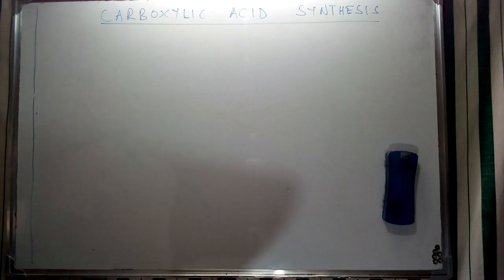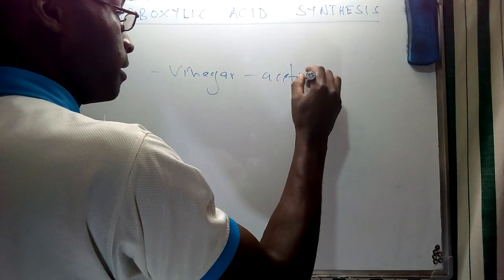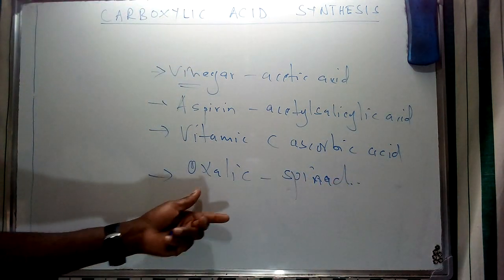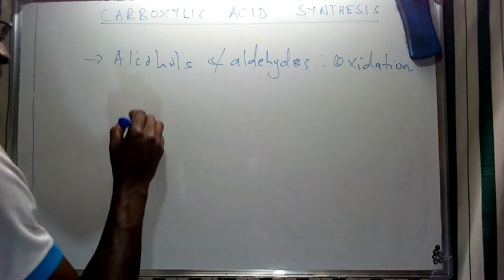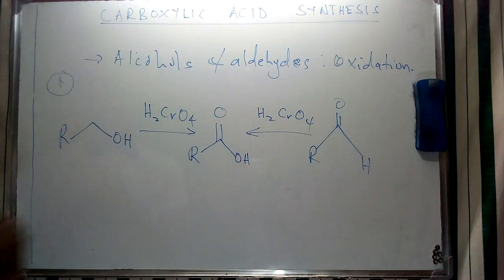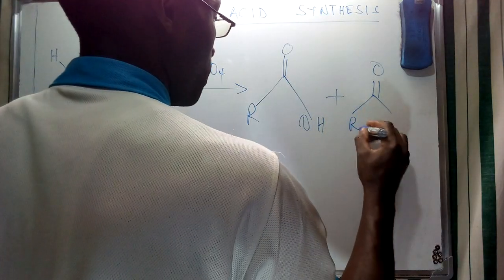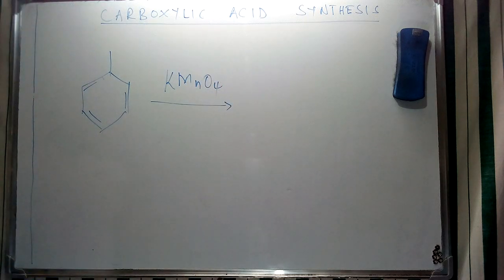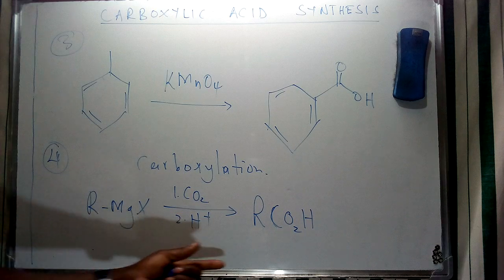Strategies for the Synthesis of Carboxylic Acids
OUR OBJECTIVE
To understand synthesis of carboxylic acids.

ALKANES
 Homologous series;

BENZENE

 Structure;
 Electrophilic substitution reactions:

PHENOLS

 Physical properties;
 Preparation,
 Esterification;
 Etherification;
 Aspirin synthesis;

ALKYL HALIDES

ALCOHOLS
 Physical properties;

 Aldol condensation,
 Cannizzaro reaction;
 Haloform reaction;

CARBOXYLIC ACIDS
 Physical properties;

AMINES
 Carbylamine reaction,
 Hinsberg test,

HALOARENES
           substitution).